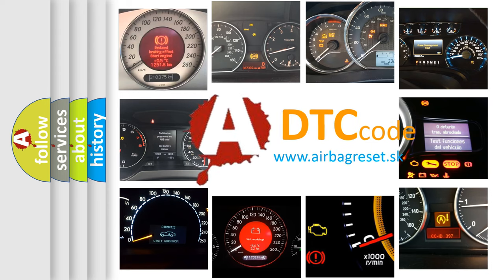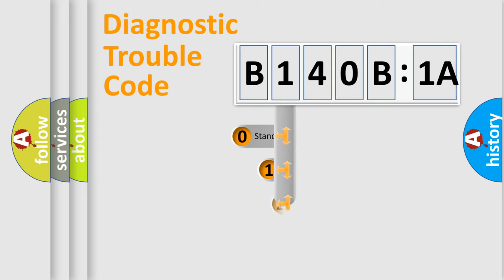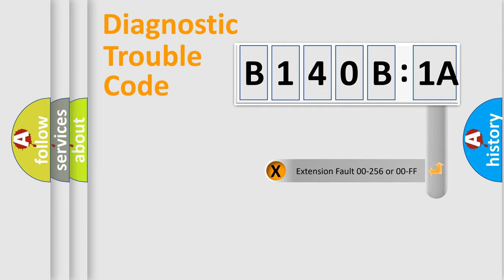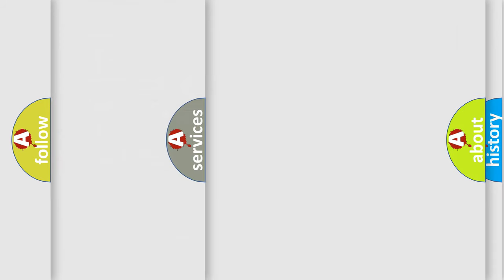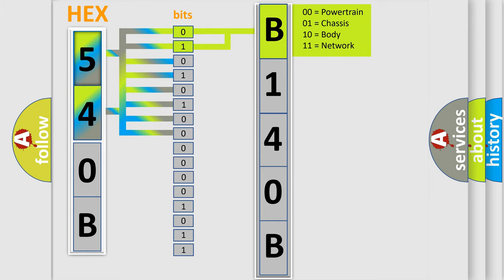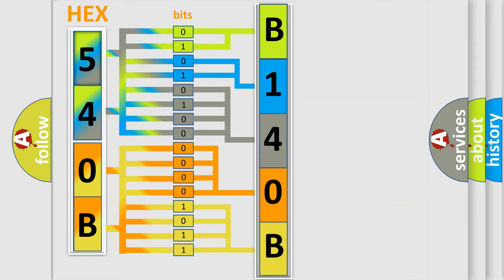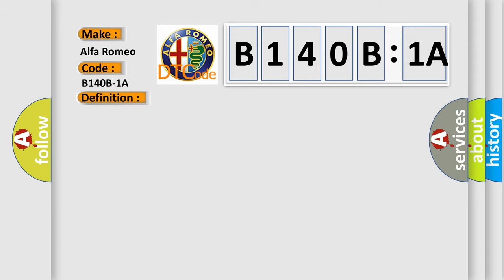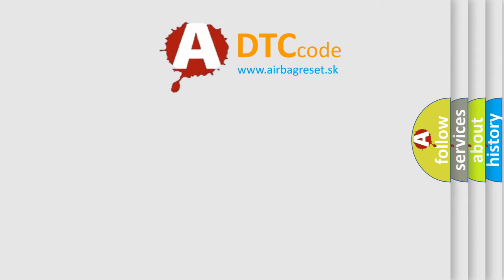DTC Alfa-Romeo B140B-1A Short Explanation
Contents:
0:21 Basic DTC analysis according to OBD2 protocol standard.
1:48 Insight into programming
2:58 A diagnostically understandable description of the Diagnostic Trouble Code
3:05 Basic error definition

Make:
Alfa Romeo
Code:
B140B-1A
Definition: